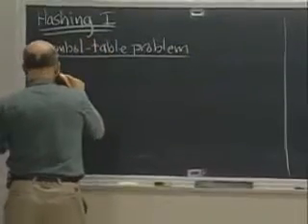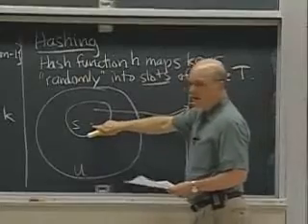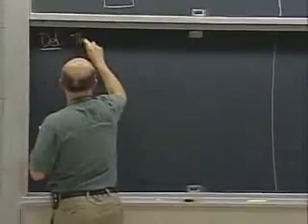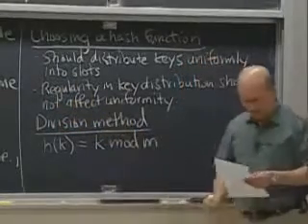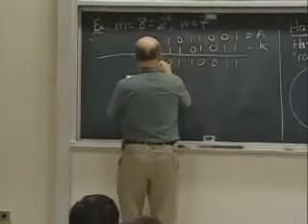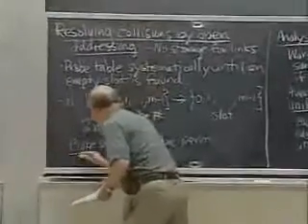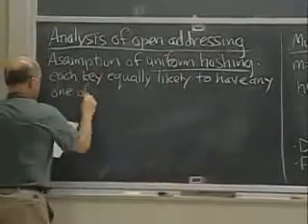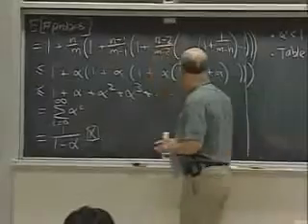Lecture 20 Introduction to Algorithms.mp4